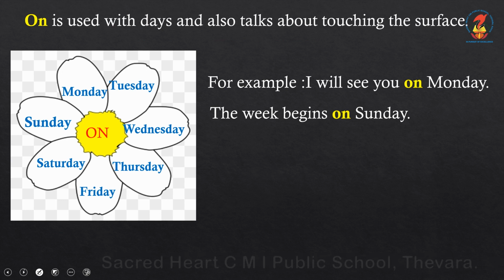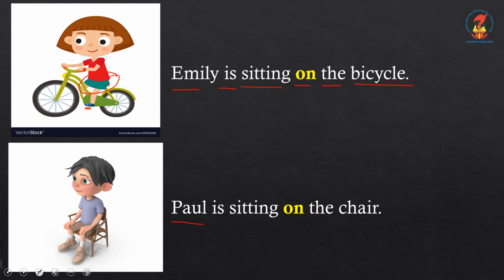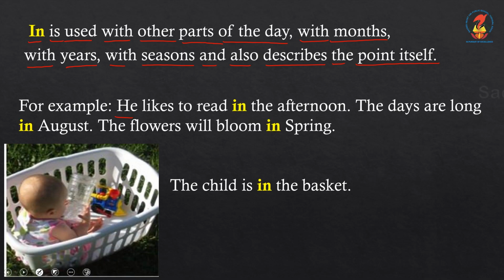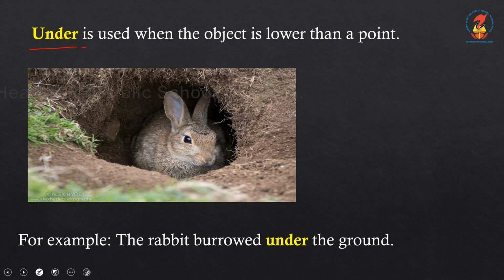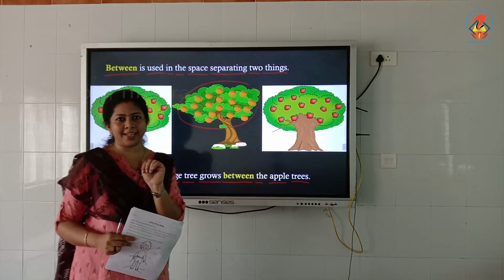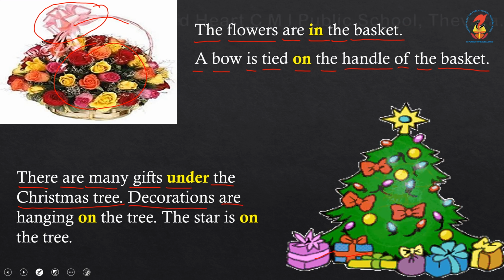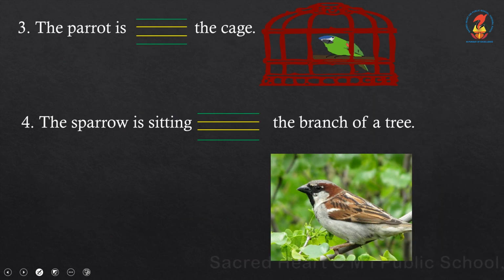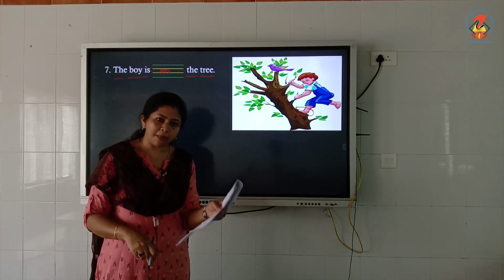Eng01 Worksheets Prepositions Grammar Video 105 Pages 163 166